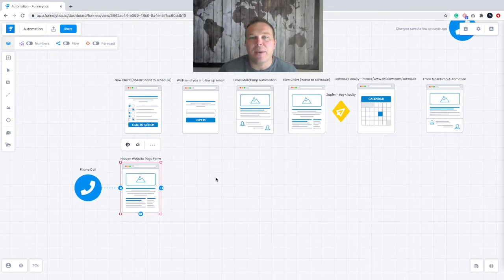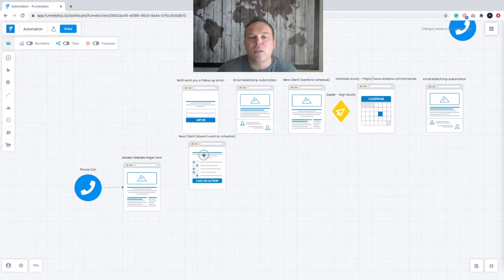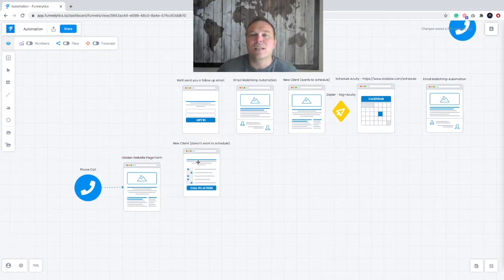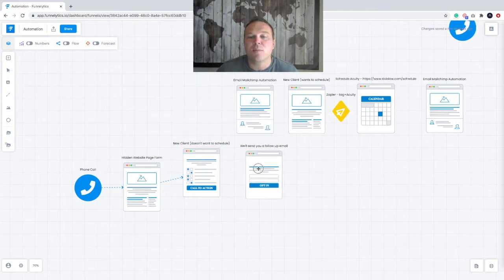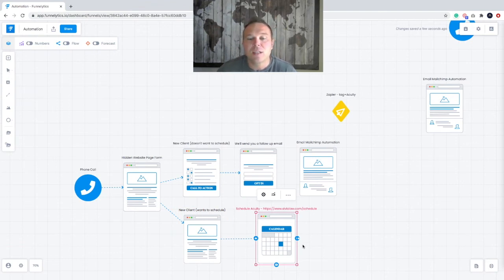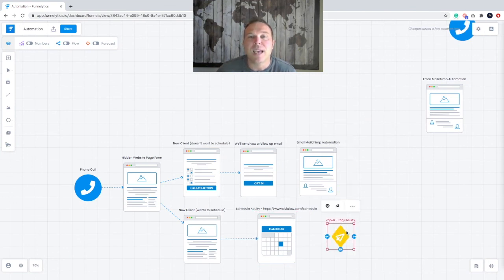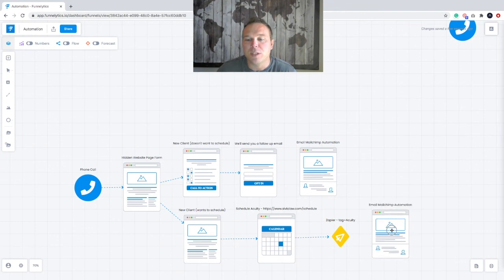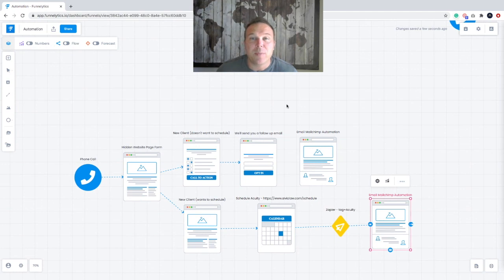THE ULTIMATE PHONE CALL SALES FUNNEL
In this video, I share my Phone Call Sales Funnel Framework. I will walk you through how to make sure you never miss a potential customer that calls you.

To learn more about how the Phone Call Sales Funnel works check out our